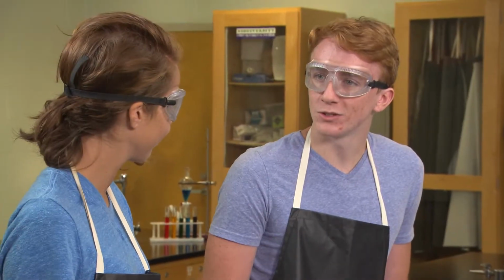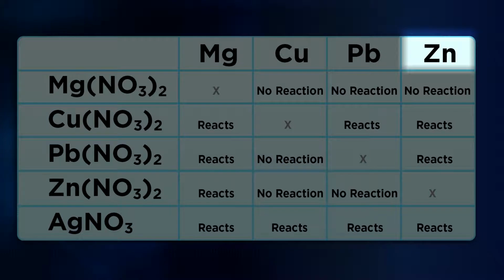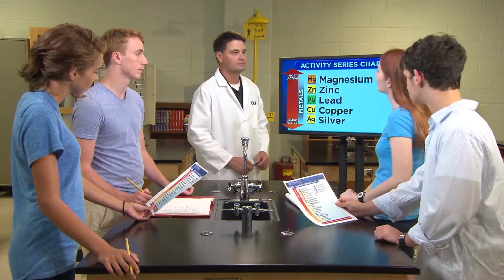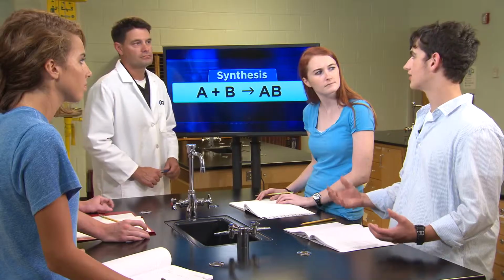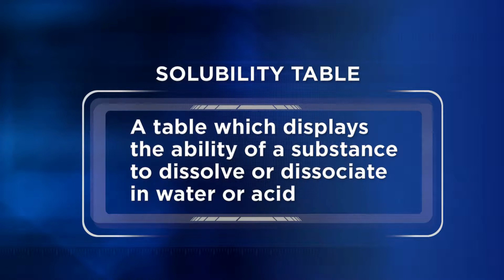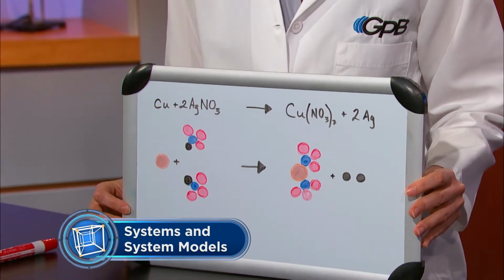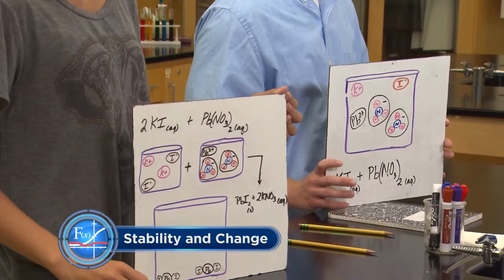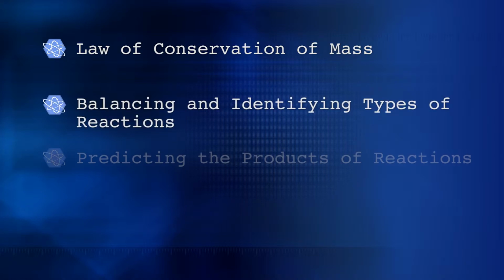Reactivity and Predicting Products | Chemistry Matters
This segment examines reactivity and predicting the products of chemical reactions by performing labs looking at metal reactivity and solubility with double displacement reactions.